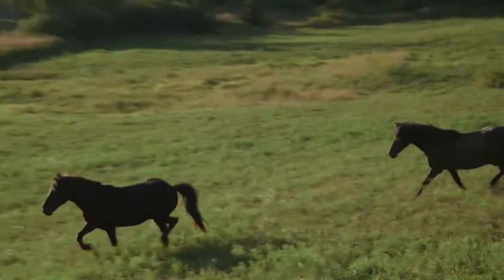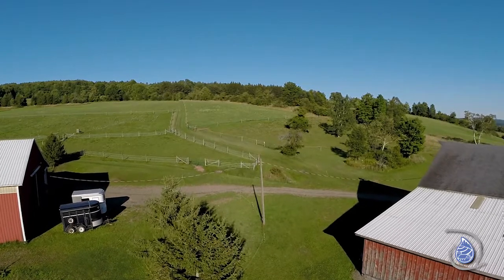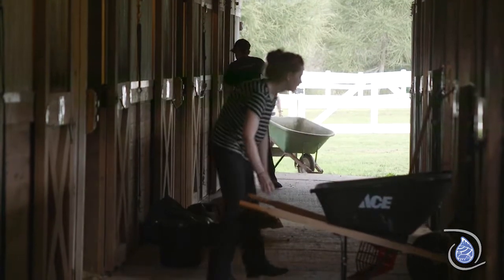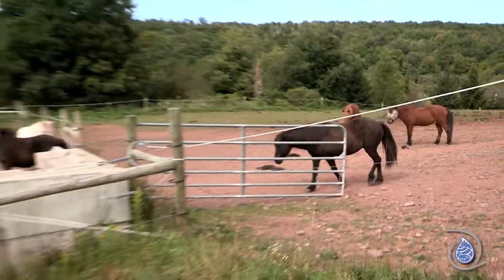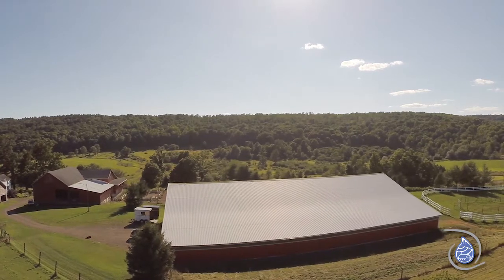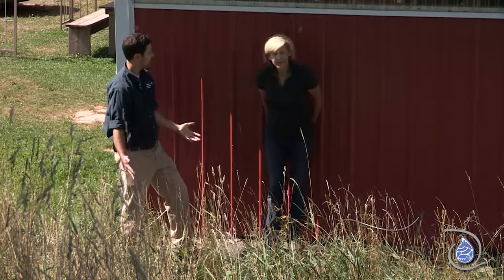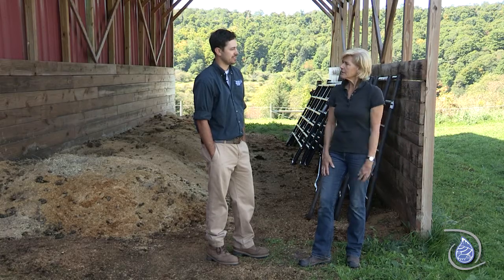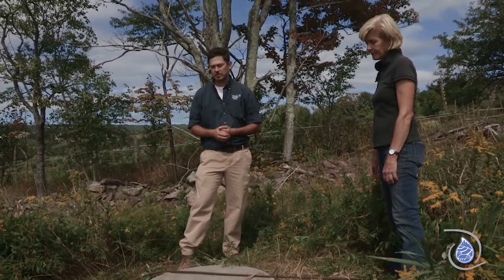Boots in the Barnyard: West Wind Farm